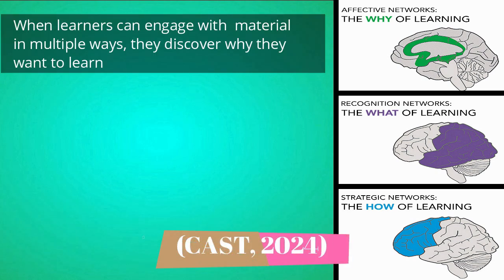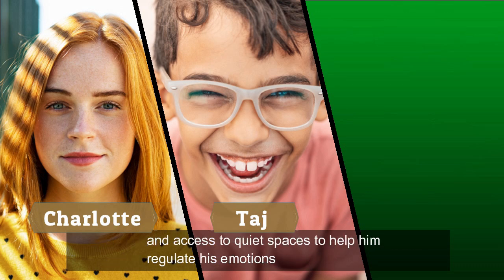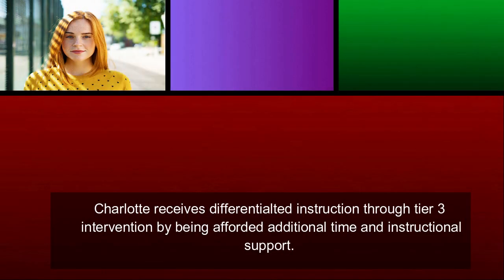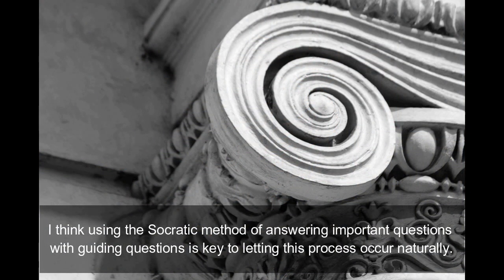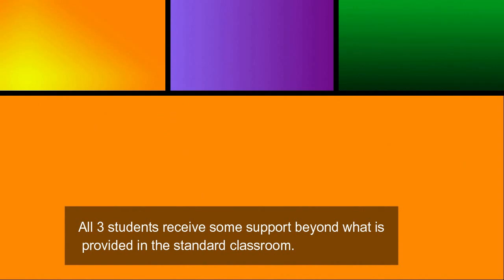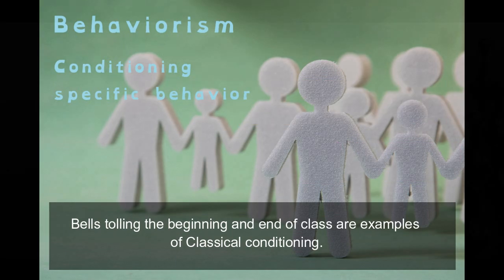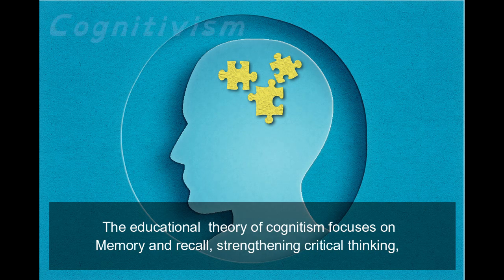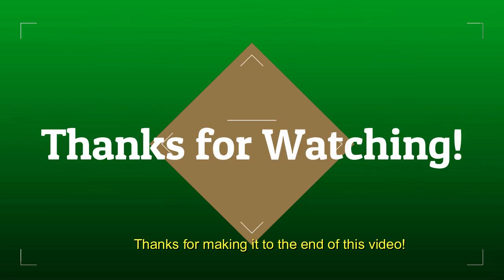Educational theory to practice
produced for ITL606 at National University